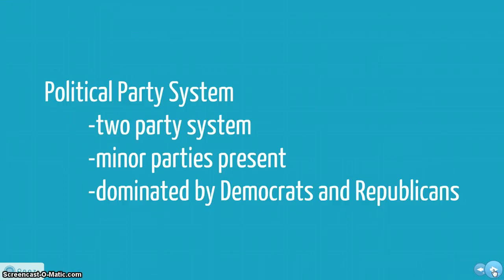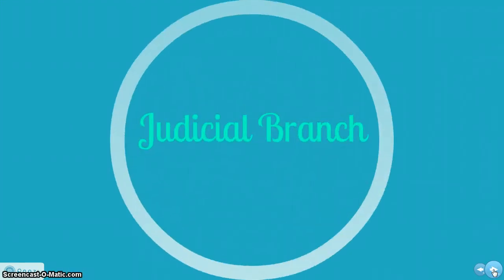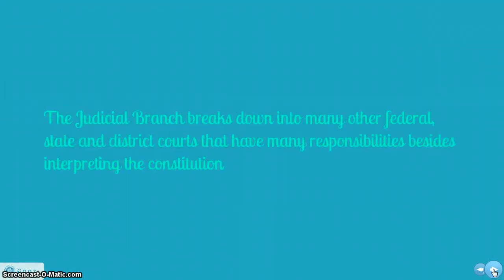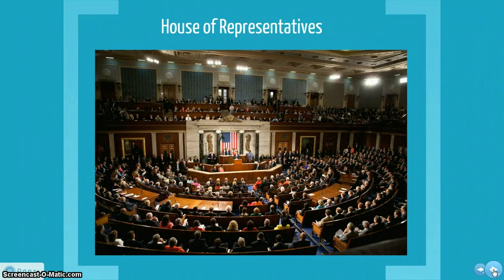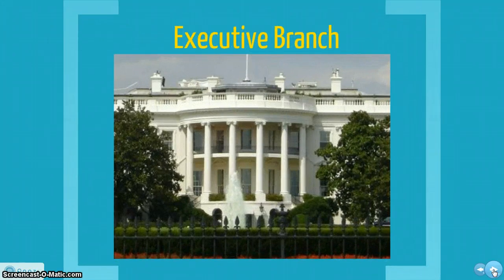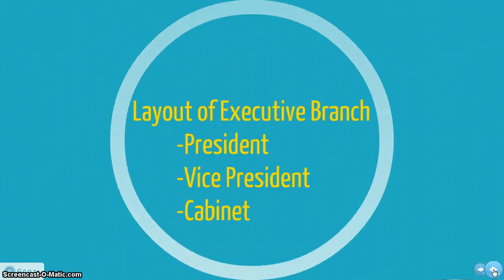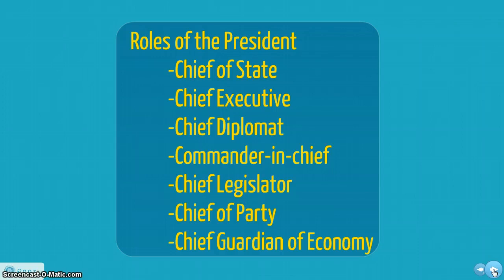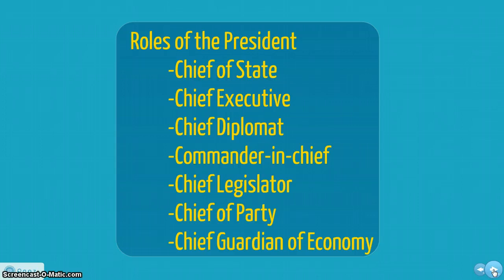My Screencast - Travis Ackerman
General Understanding of the U.S. Federal Government